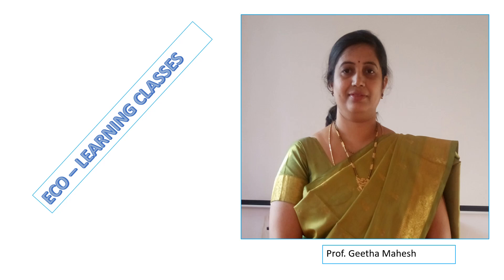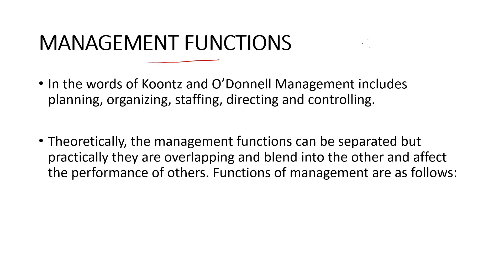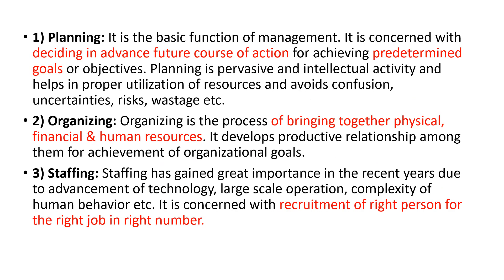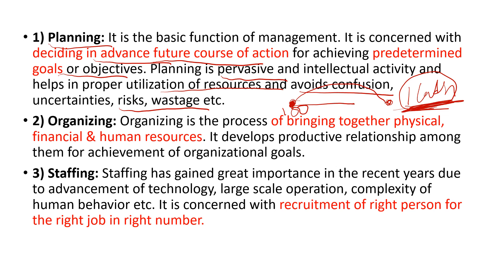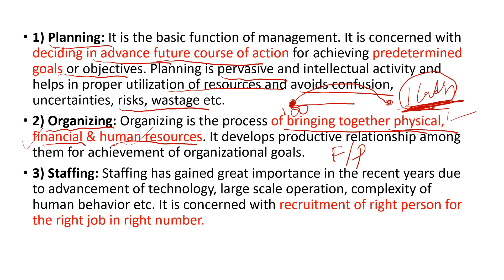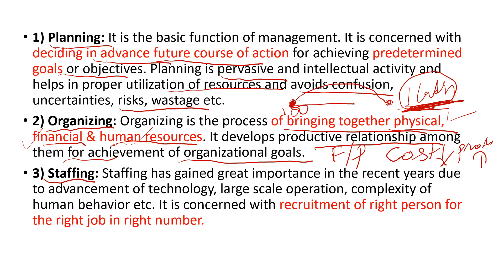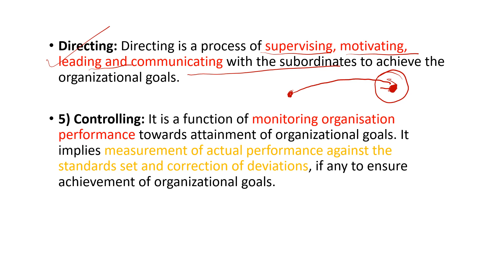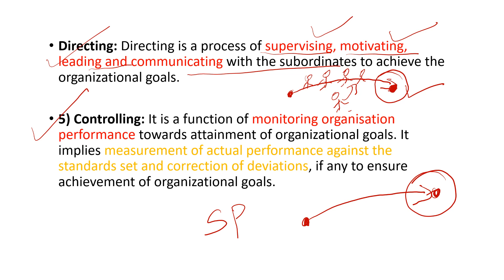Management Functions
II PUC BUSINESS STUDIES